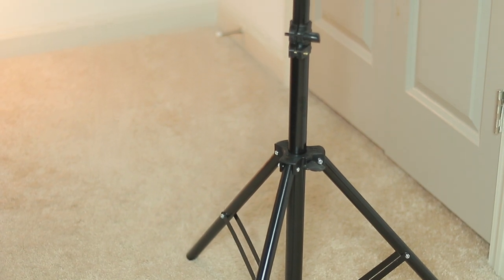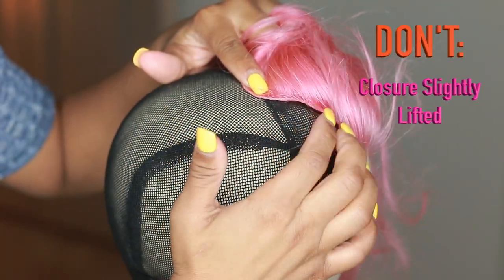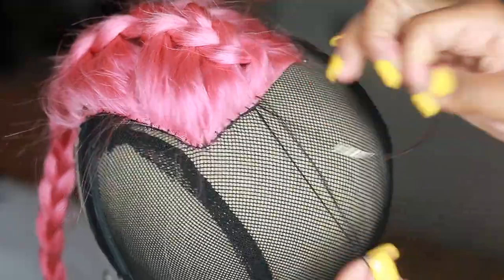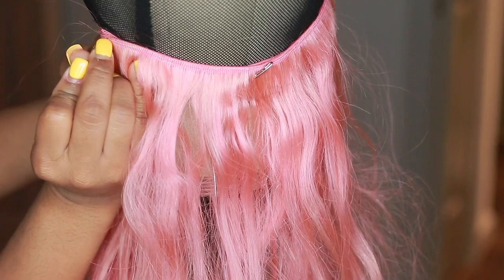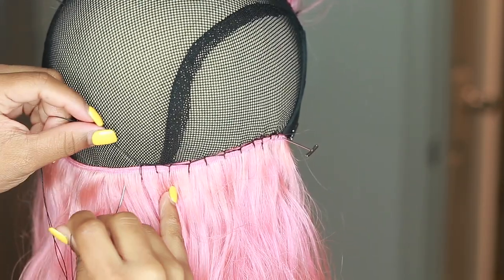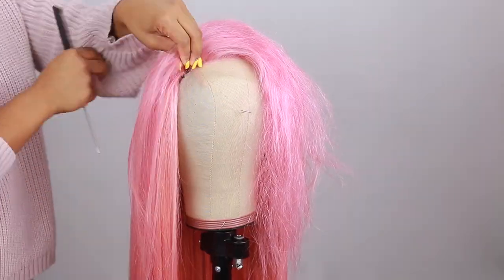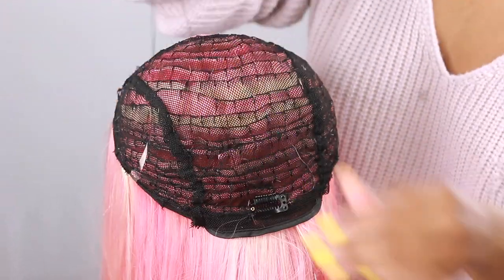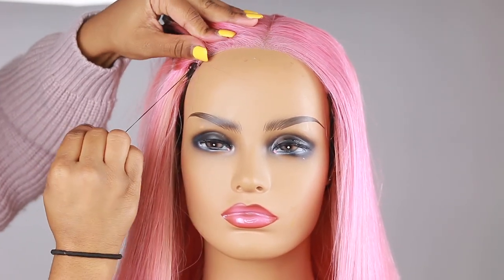EXTREMELY DETAILED DO'S & DONT's: How to Make A Lace Closure Wig | Diamond Virgin Hair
Hey, learn how to make a lace closure middle part . I showed you all the secret tips and tricks to making your closure look as natural and as flat as possible !

Wig making tools:
WIG TRIPOD
WIG CANVAS
For a complete list of wig making tools

 SNAP: SIMSITY124